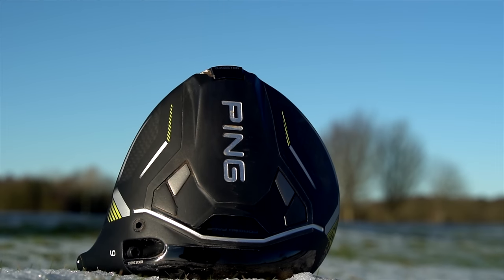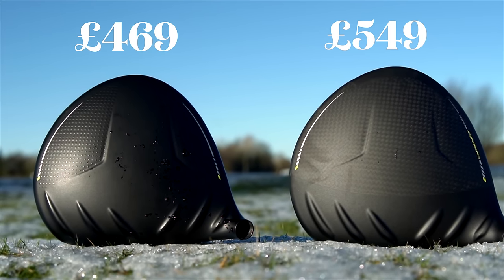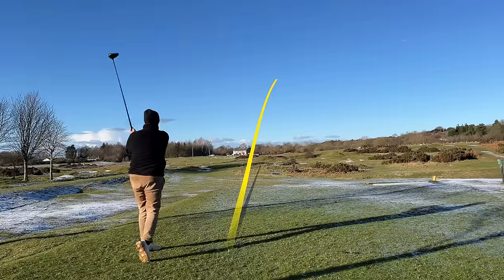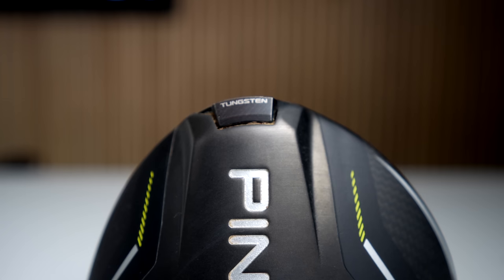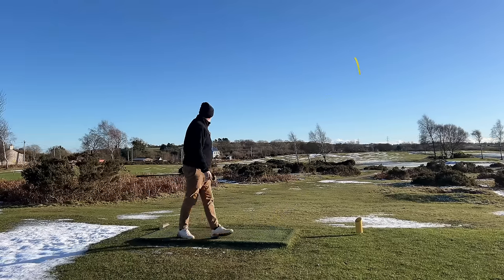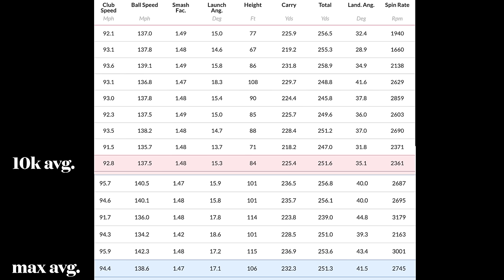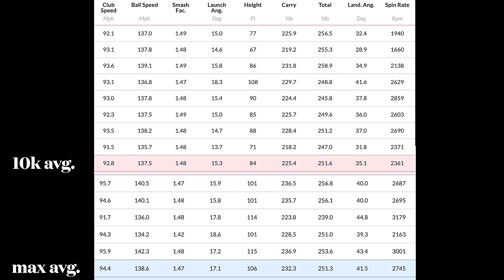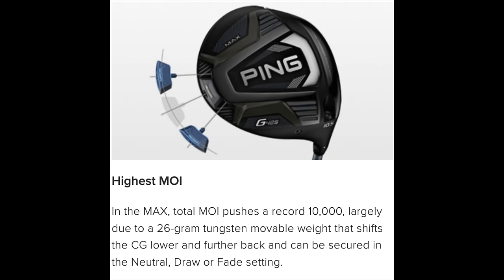What nobody told you - Ping G430 10K driver